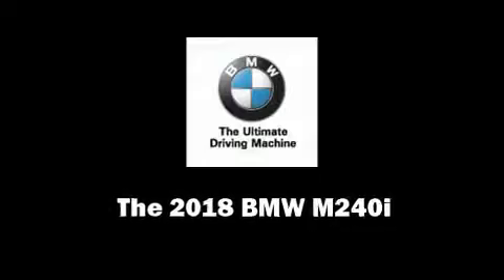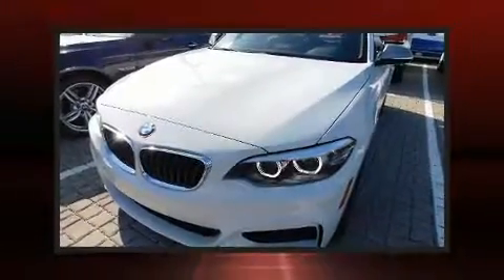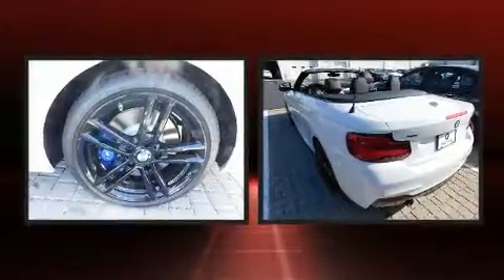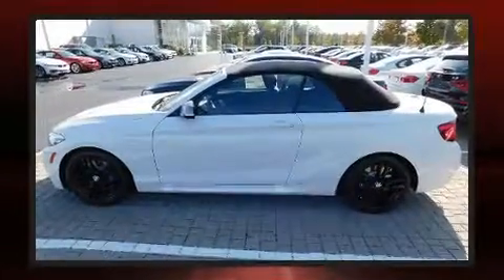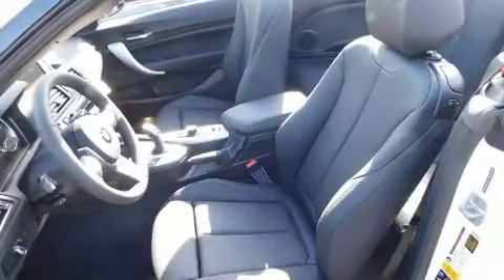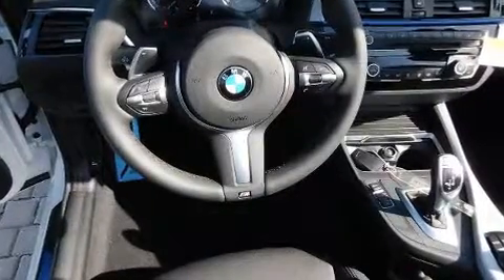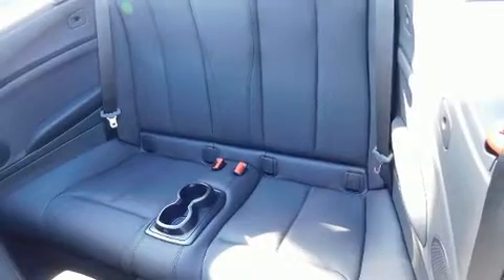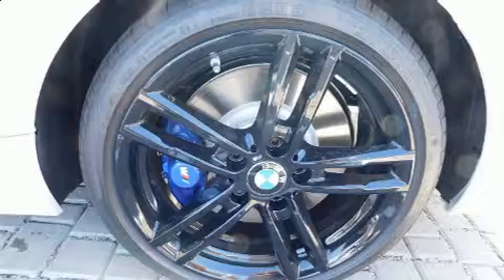2018 BMW 2 Series M240i xDrive in Westlake, OH 44145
Step into the 2018 BMW M240i This 2 door, 4 passenger convertible provides a satisfying ride for all passengers. BMW made sure to keep road-handling and sportiness at the top of it's priority list. A turbocharger is also included as an economical means of increasing performance. BMW prioritized handling and performance with features such as: a tachometer, a built-in garage door transmitter, automatic dimming door mirrors, heated seats, tilt steering wheel, a power convertible roof, and much more. Safety equipment has been integrated throughout, including: dual front impact airbags with occupant sensing airbag, integrated roll-over protection, traction control, brake assist, anti-whiplash front head restraints, a panic alarm, an emergency communication system, and 4 wheel disc brakes with ABS. Sophisticated all wheel drive assures superb handling in any weather condition. We have a skilled and knowledgeable sales staff with many years of experience satisfying our customers needs. They'll work with you to find the right vehicle at a price you can afford. We are here to help you.